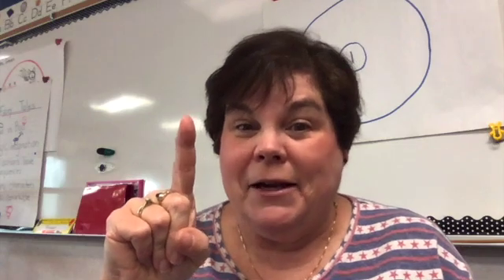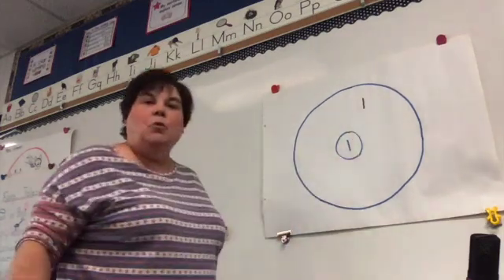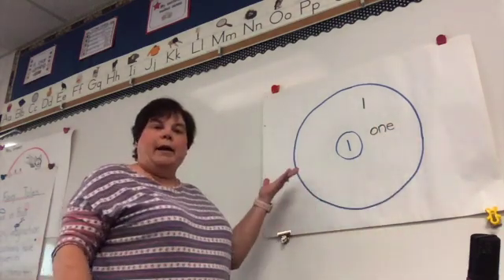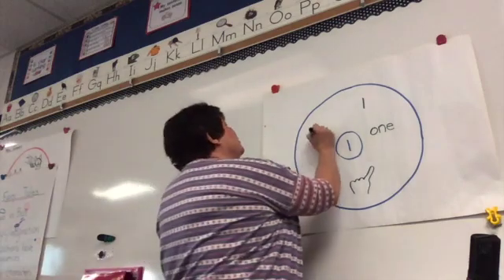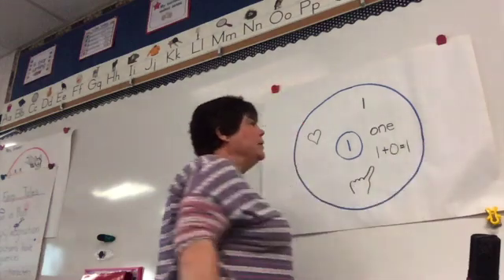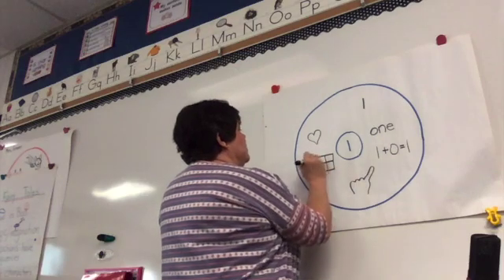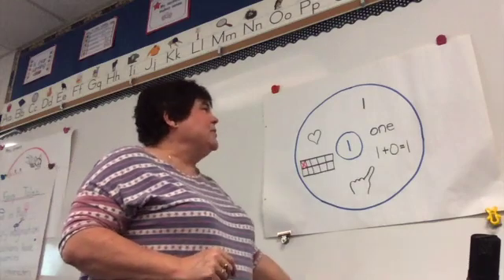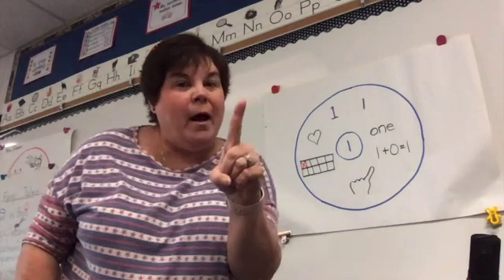Ways to make 1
This video is about Ways to make 1